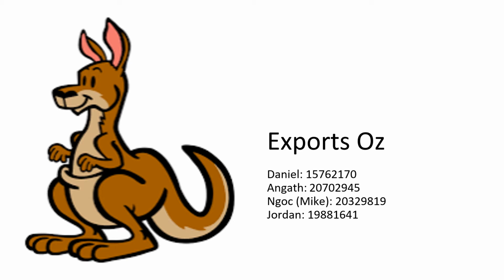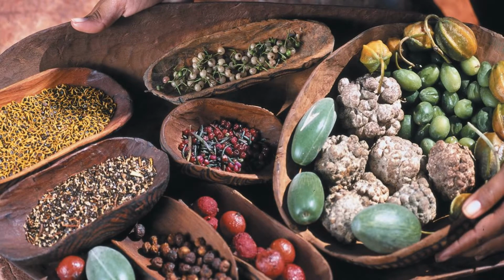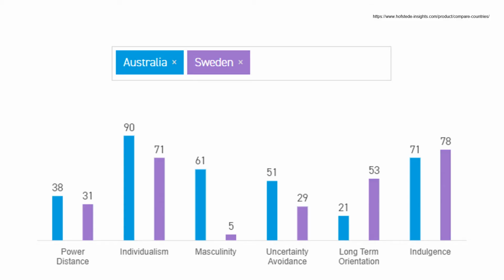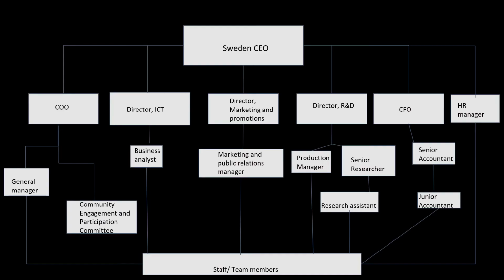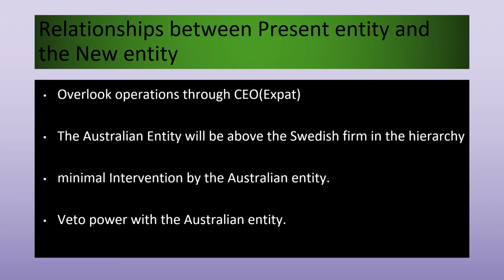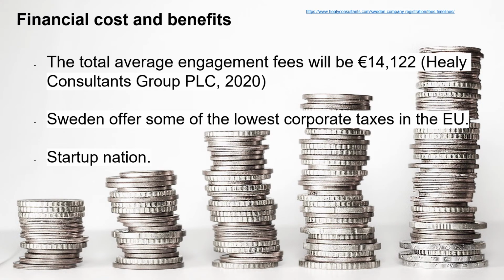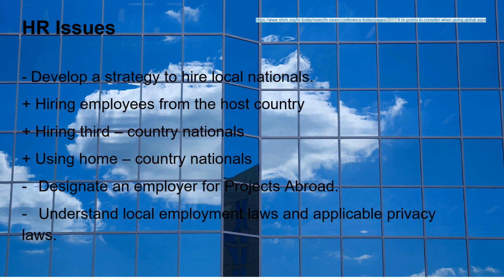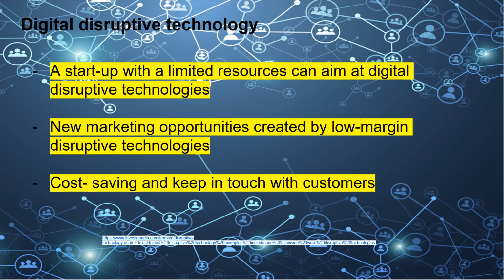Pecha Kucha Group 4